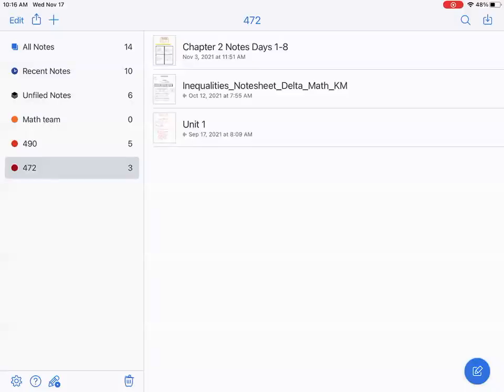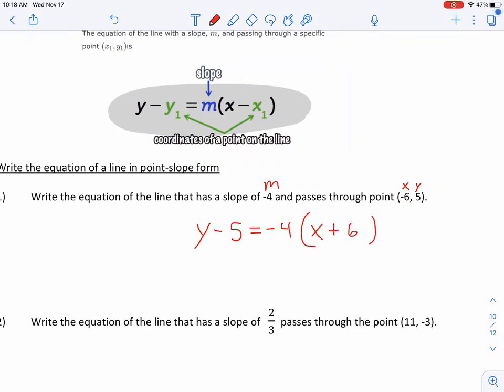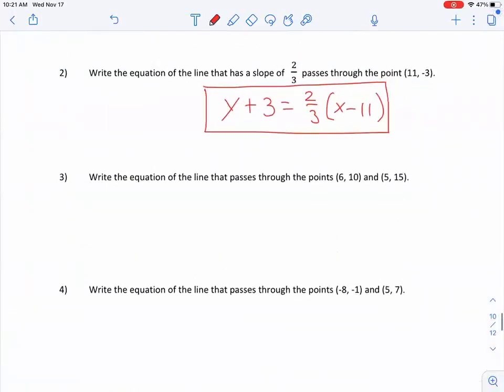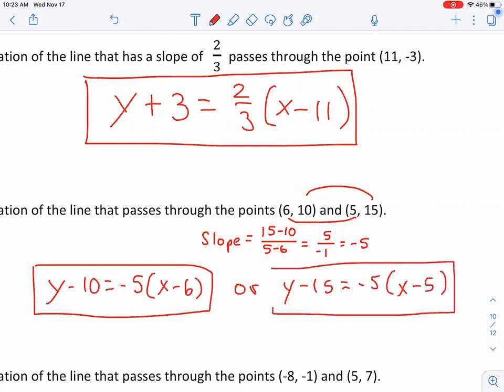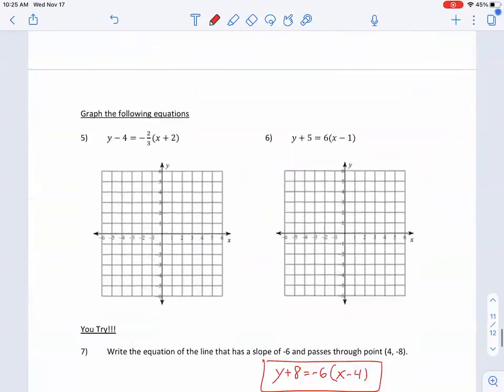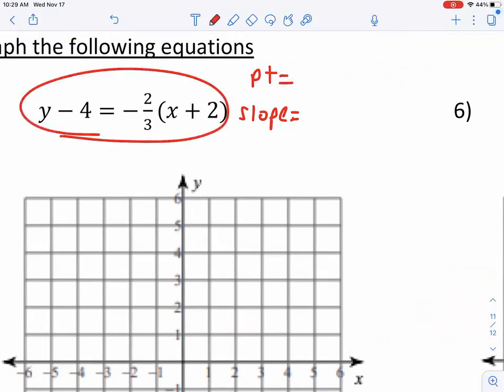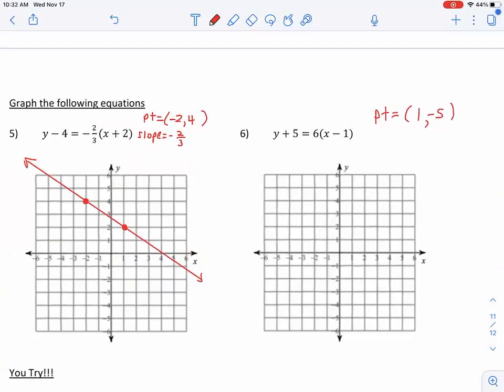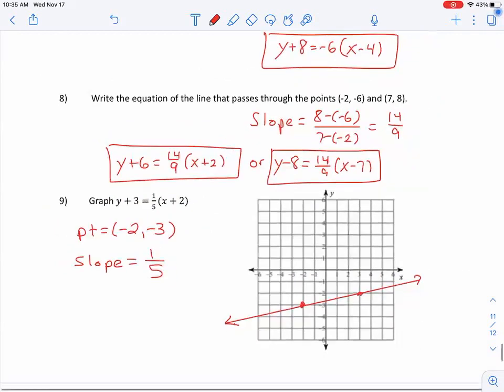Point-slope form notes